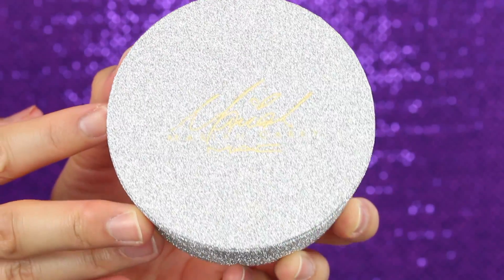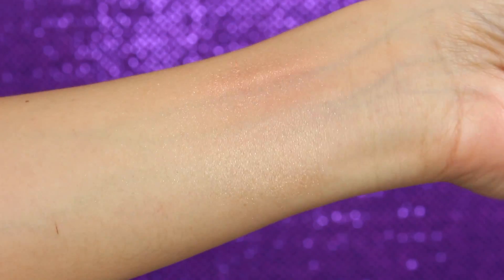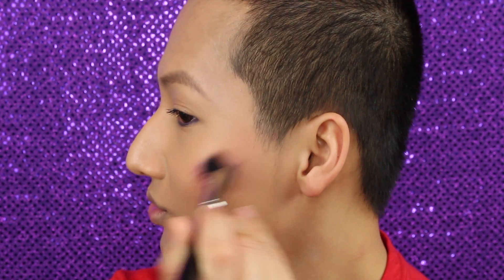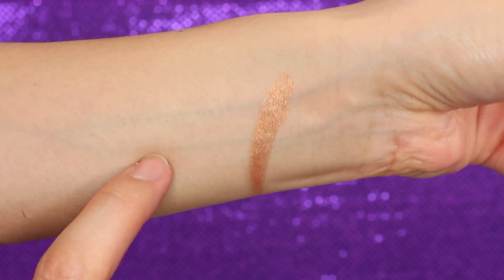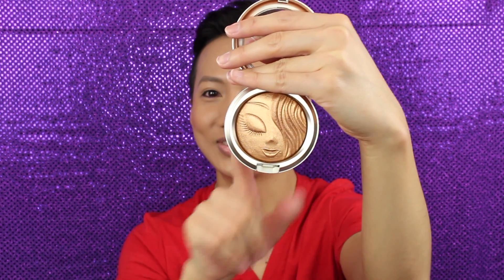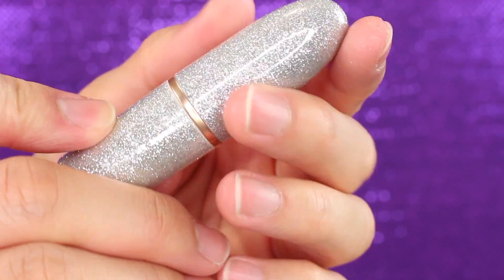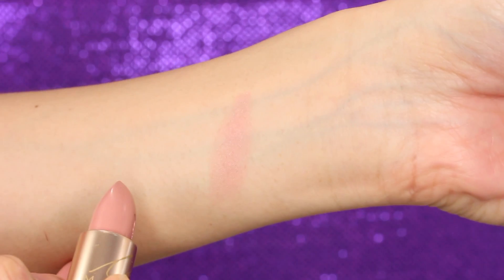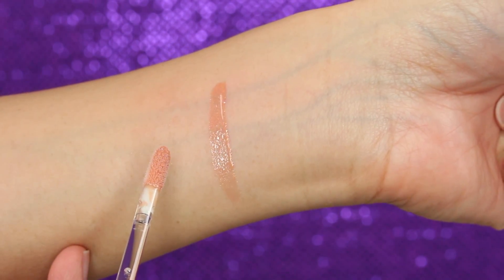MAC Mariah Carey Collection [DEMO/SWATCHES] | HUEYYROUGE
The MAC Mariah Carey is such a beautiful collection! I want to get all of it!

Follow me - Snapchat, Twitter, Instagram, Facebook @hueyyrouge

Products shown -
1. MAC MC Loose Powder in Touch my Body
2. MAC MC Blush in Sweet Sweet Fantasy
3. MAC MC Extra Dimension Skinfinish in My Mimi
4. MAC MC Cremesheen Lipstick in Mcizzle
5. MAC MC Lipgloss in It's Just Like Honey